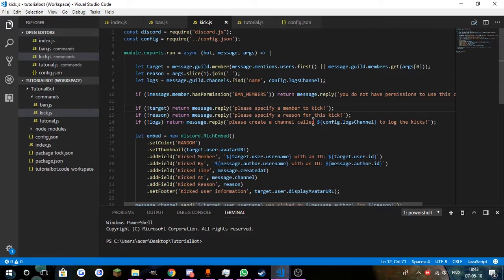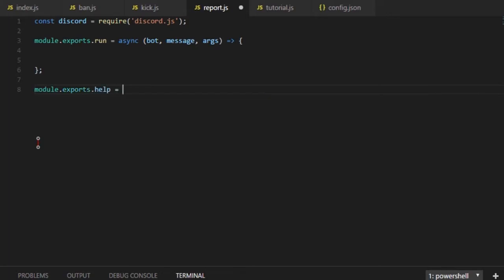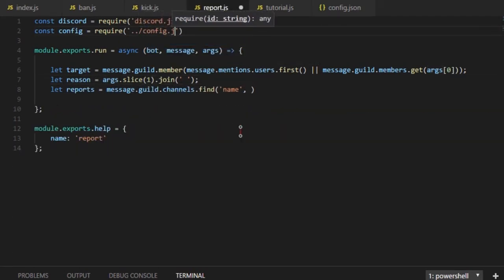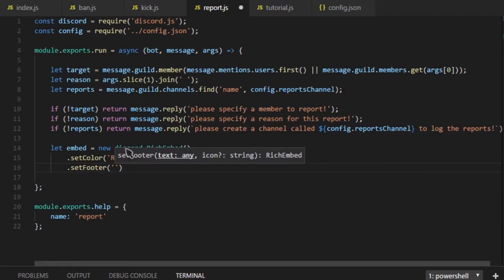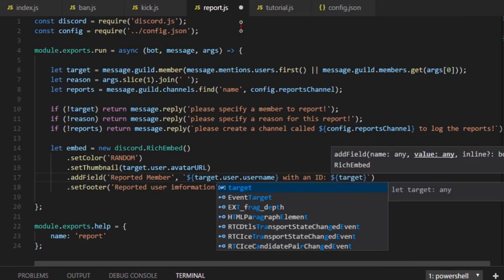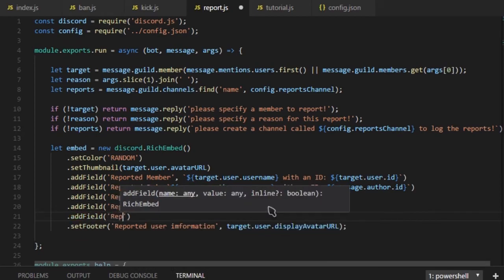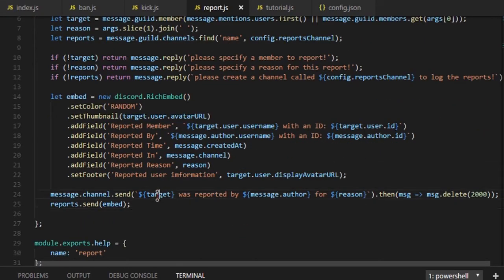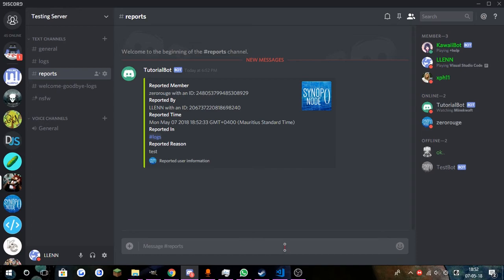[Discord.JS] Report Command | Episode 5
Welcome to a new series where I, synopNode() [also William], show you how to code a Discord Bot using NodeJs with the Discord.JS API from scratch!
This episode, we go over how to code a report command to facilitate reports for users and log them on a channel!

▬▬▬▬ VIDEO INFO ▬▬▬▬
• Language: NodeJs
• External library (API): Discord.JS

▬▬▬▬ CREDITS ▬▬▬▬
• Intro:
→Name: LucasYB

→Myself